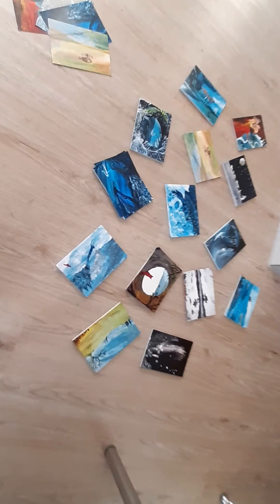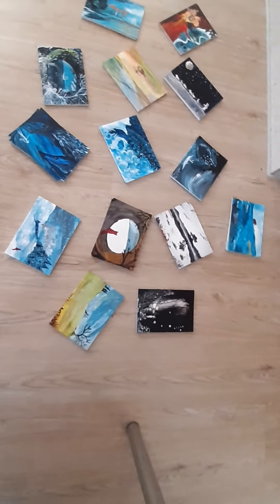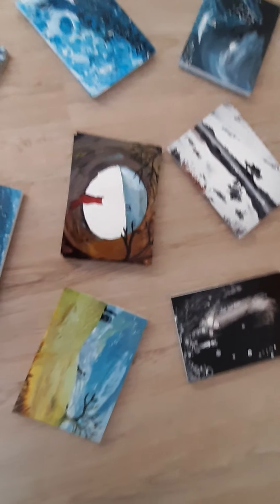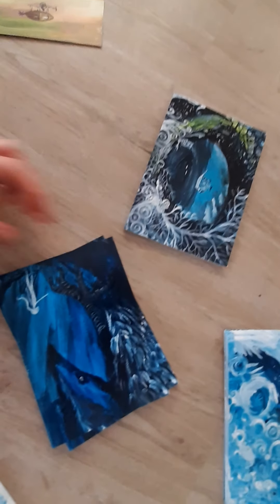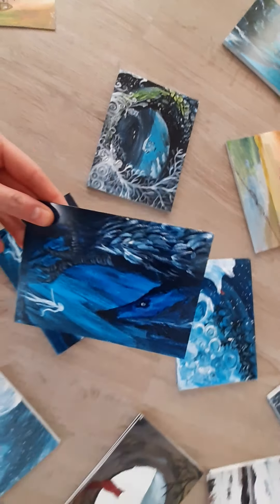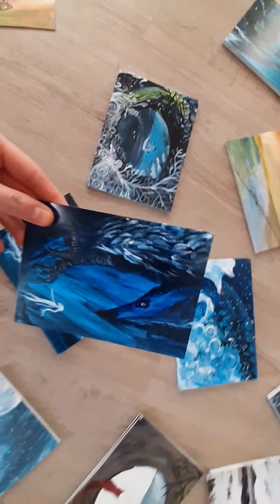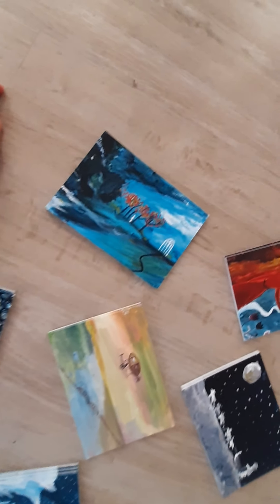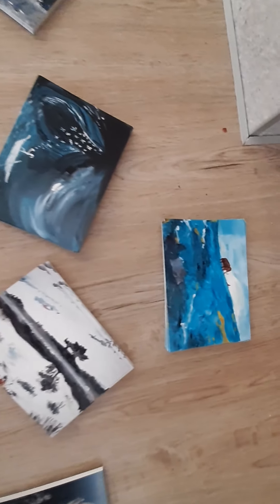Terra Nevis Paintings in Print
A little hello to all and hope you are doing well, considering. Today, I got a fresh batch of printed-out paintings all shiny and nice🙂 The first thing I did - I shared them with people in my neighbourhood and I intend to share some mire soon ❤ If any of you were interested in having some of these, let me know! Art and literature are crucial in times like these 💜💙💚📚! @terranevis FB